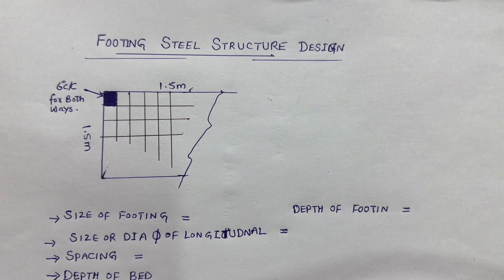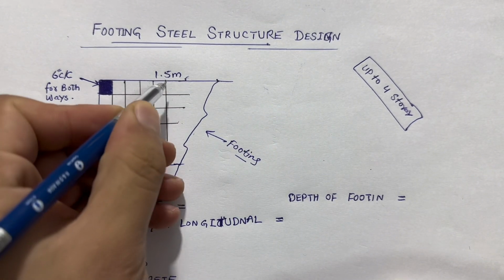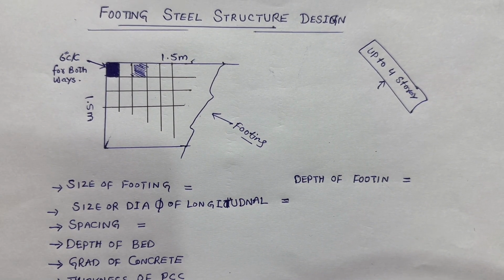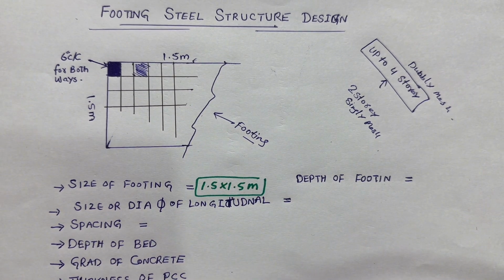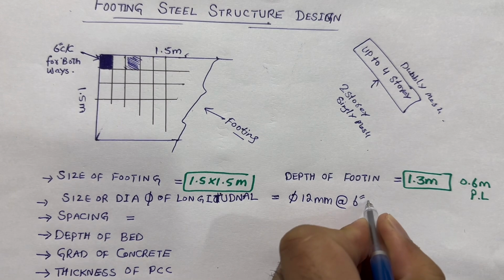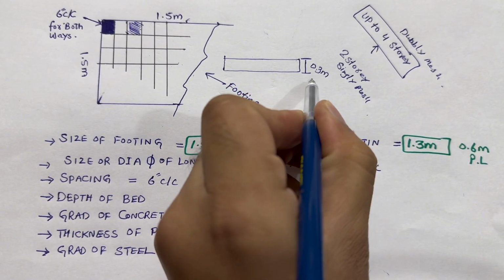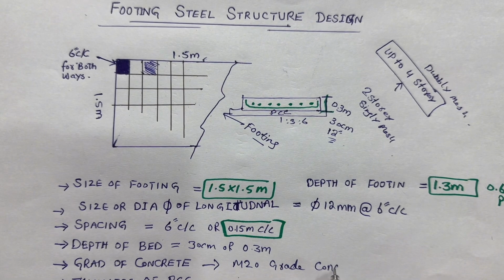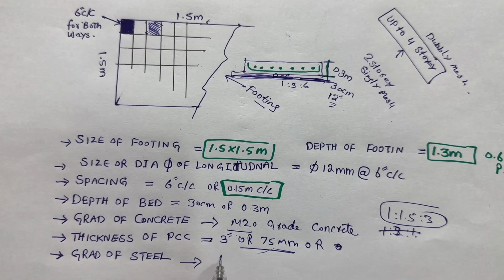Footing Steel Structural design